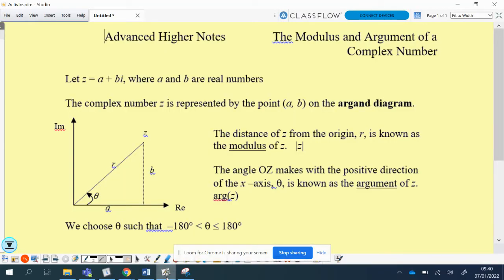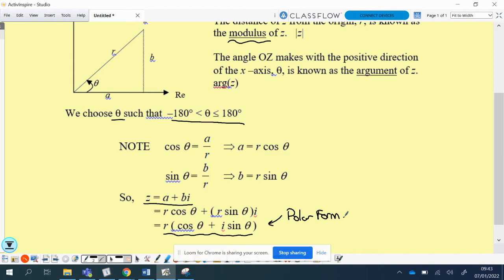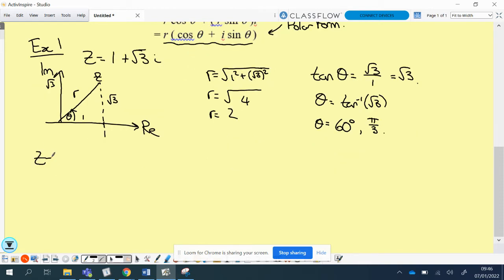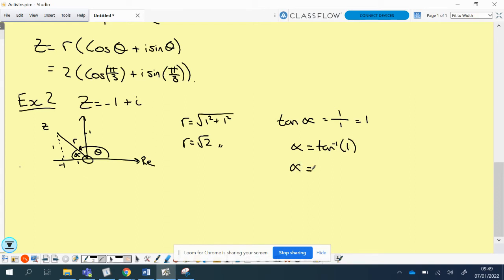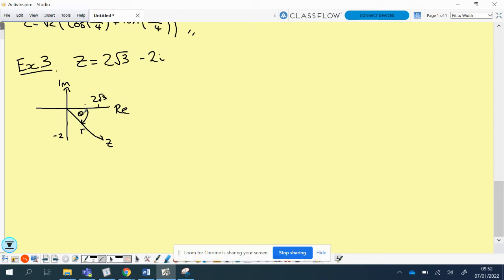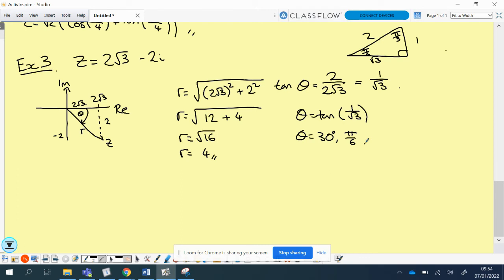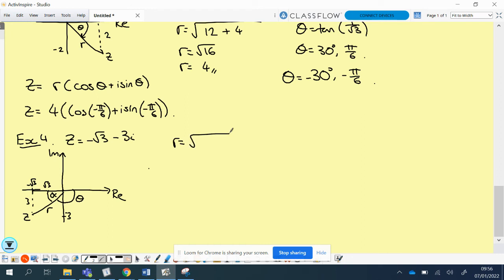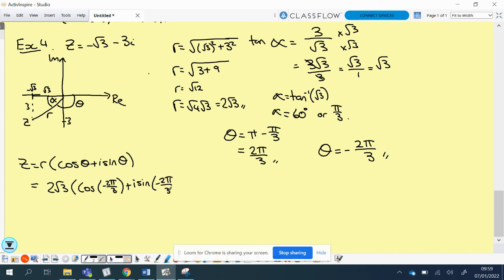Modulas and Argument